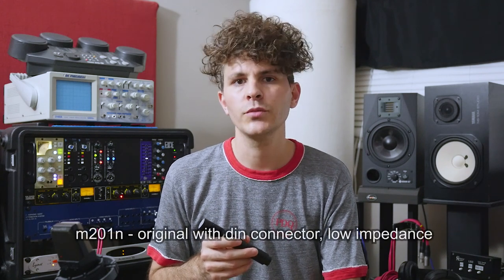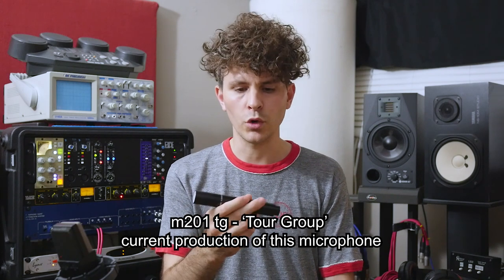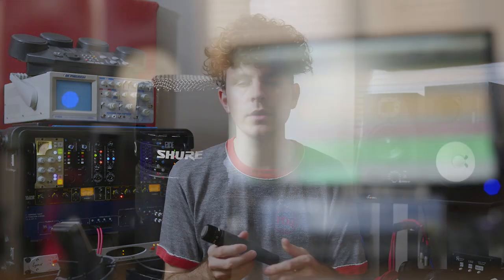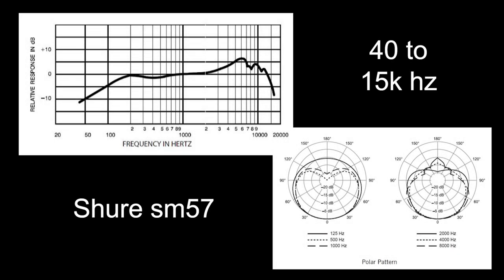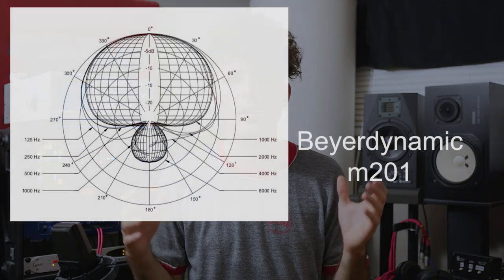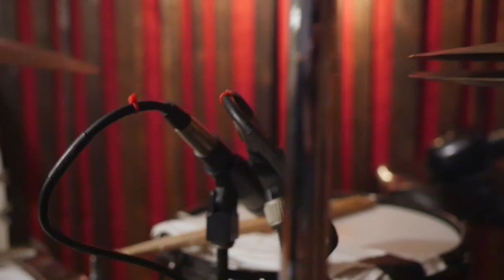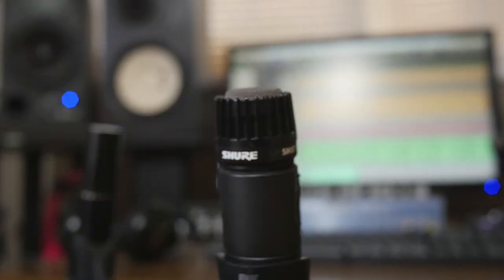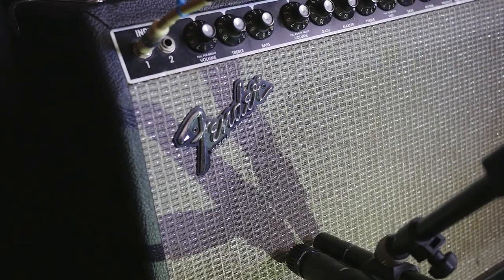Beyerdynamic m201 & Shure sm57 - Microphone Comparison with Sound Samples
An in-depth look at two classic dynamic microphones - the Beyerdynamic m201n(c) and the Shure sm57. Skip to 4:00 to hear sound sample comparisons. You will hear a brief history of each mic, as well as an analysis of their frequency charts. After you hear the sound samples I will discuss where each microphone might best fit into a recording session. Skip to 8:44 to hear the complete song and take an inside look at the Pro Tools session.

to encourage more videos like this to happen in the future. Thank you!

MICROPHONES FEATURED!
Beyerdynamic m201
Shure SM57

All samples of the m201 and sm57 used with a pair of API 512c microphone pre amplifiers. It's interesting to note that each microphone takes a near identical amount of gain.

Drum Inputs:
Kick In - Shure Beta52 - Atlas Pro Audio Juggernaut
Kick Out - JBL Speaker - Atlas Pro Audio Juggernaut
Snare Top 1 - Shure sm57 - API 512c
Snare Top 2 - Beyerdynamic m201n(c) - API 512c
Snare Bottom - Sennheiser e609 - Quantum 168
OverHead Left - Oktava mk012 - Quantum 168
OverHead Right - Oktava mk012 - Quantum 168
Room - Groove Tubes md1 - Quantum 168

Bass Signal Chain:
Vintage Danelectro Short Scale
API 512c
Purple TAV
DBX 165
Drawmer 1968

Electric Guitar
MIM Fender Telecaster
Fender Concert Tube Amp (all distortion from the amp)
Delay - Ibanez DE7
Pitch Shifter (guitar solo) - Boss PS-5

Acoustic Guitar
Alvarez Parlor Guitar AP860SB